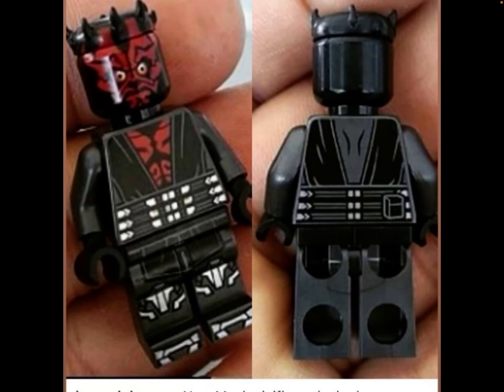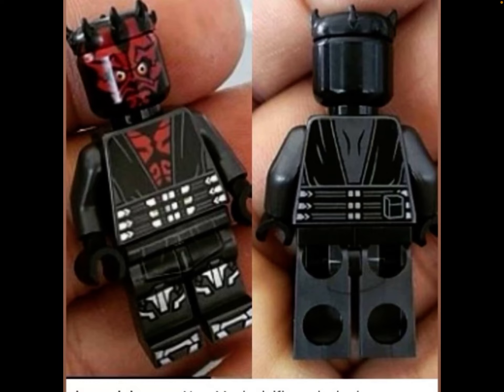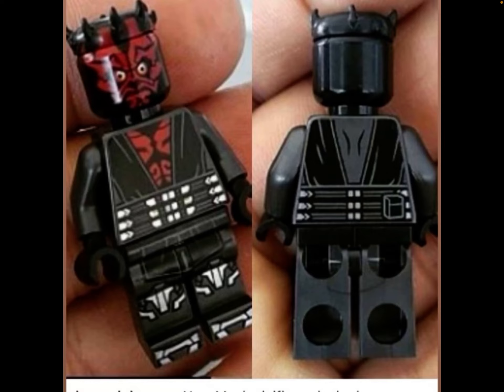LEGO Star Wars Summer 2021 Darth Maul leaked!